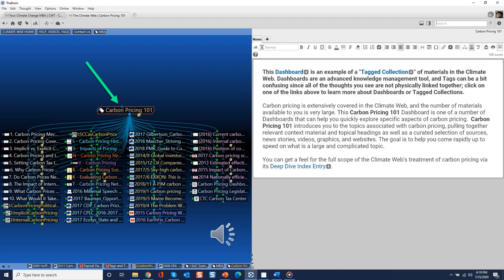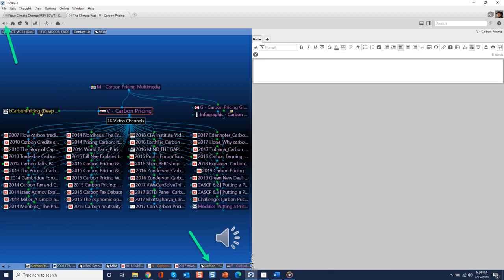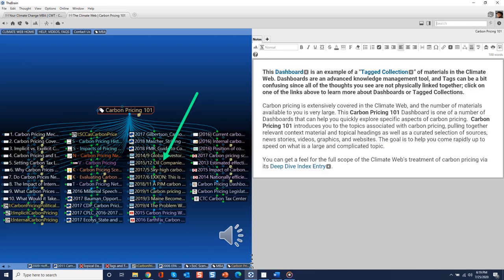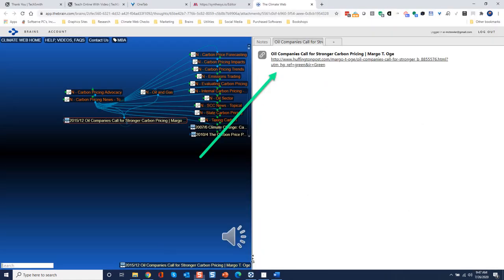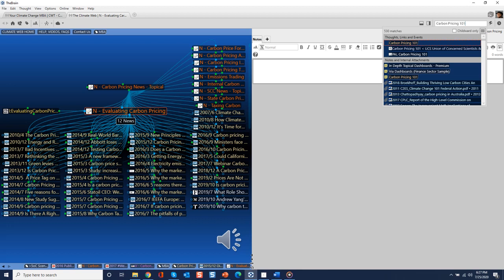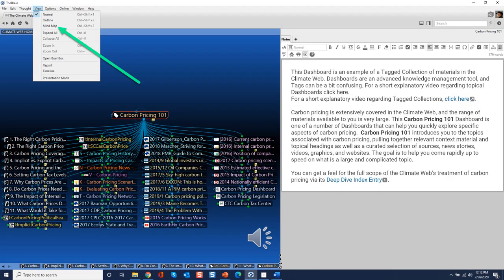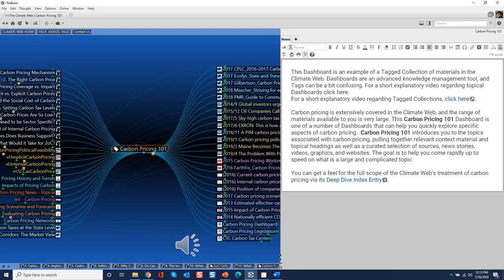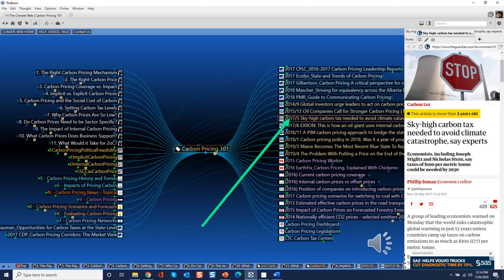Tagged Collection Explainer Video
This video explains how to navigate Tagged Collections in the Climate WEb.